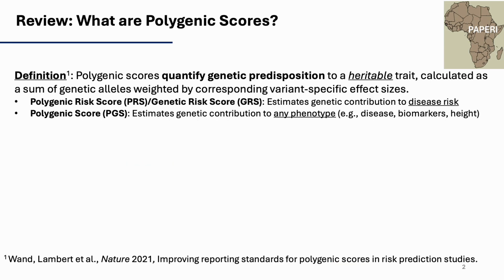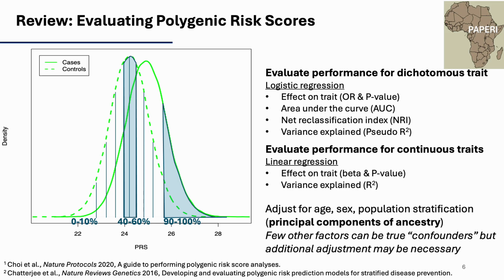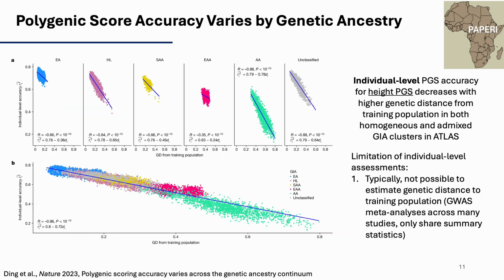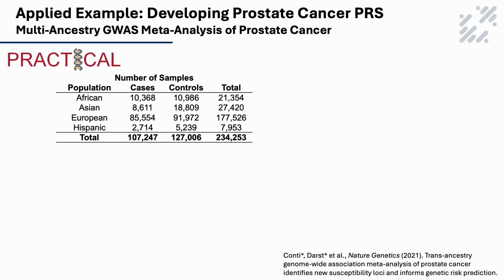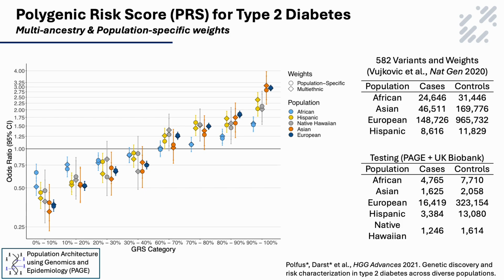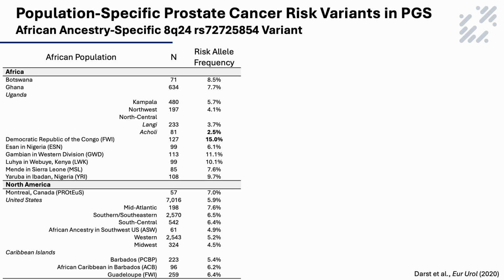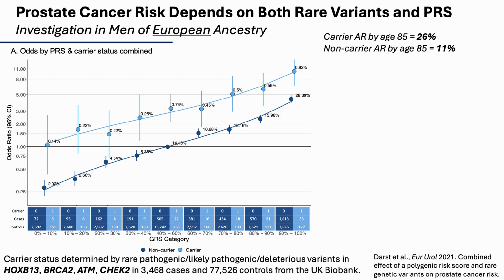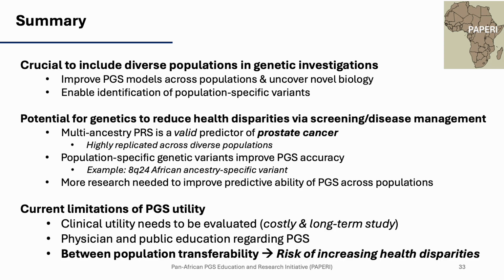Lecture (4): Population Diversity in Genetics and PGS by Dr. Burcu Darst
Lecture (4): Population Diversity in Genetics and PGS
·    Importance of population diversity in genetic r-esearch.
·    Challenges and opportunities in studying diverse populations.
·    Relevance of population diversity to PGS accuracy and applicability.
·    Specific examples from African populations and their impact on PGS research.